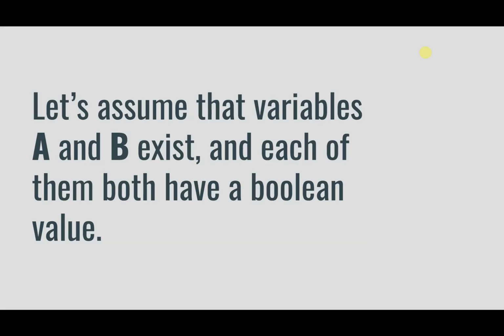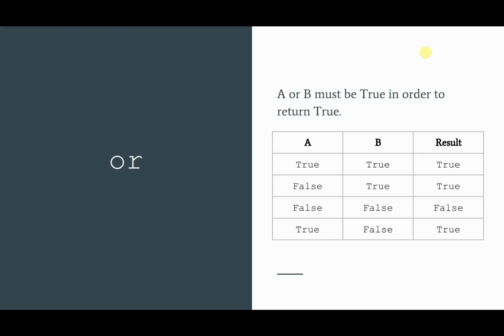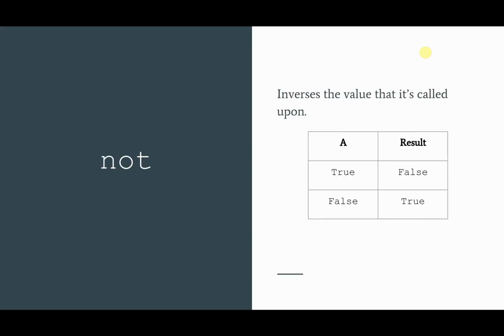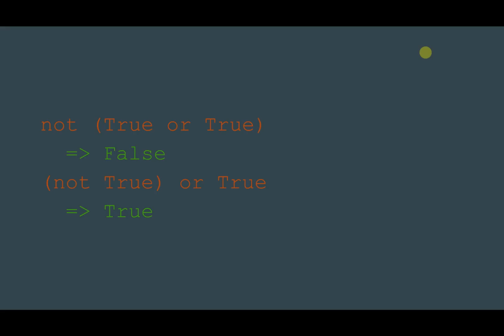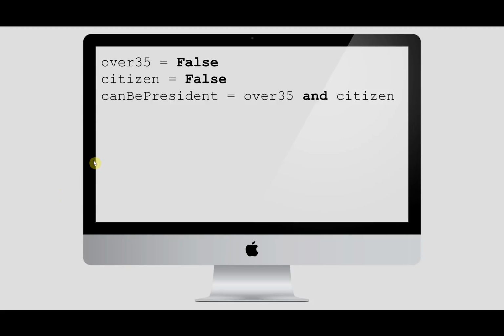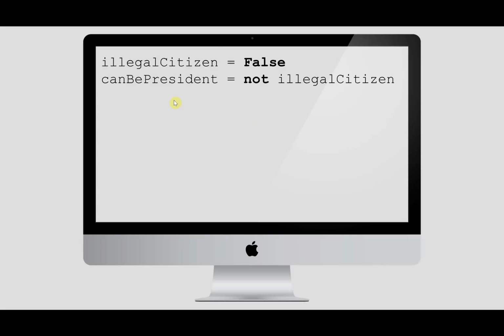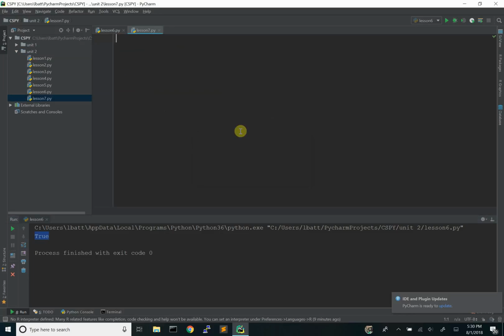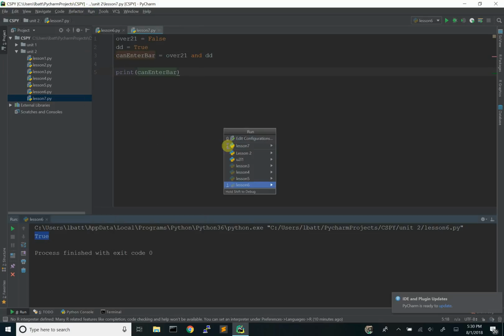2.7 - Logical Operators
We’ll learn about the three different logical operators which are and, or, and not.